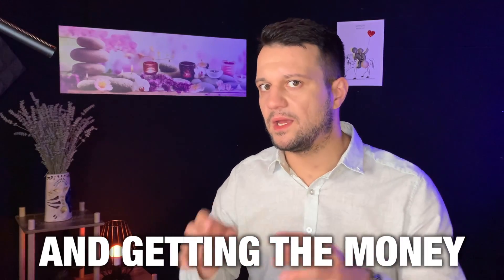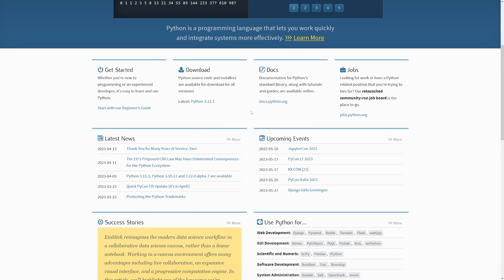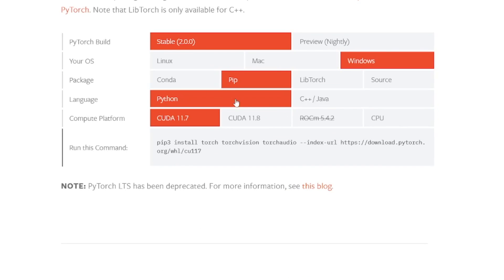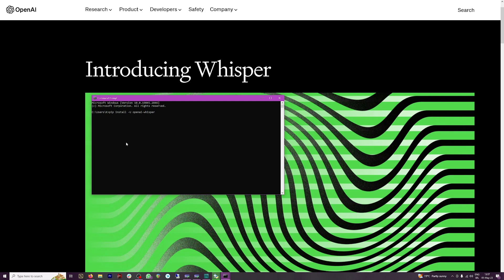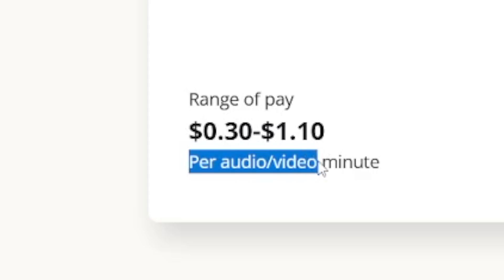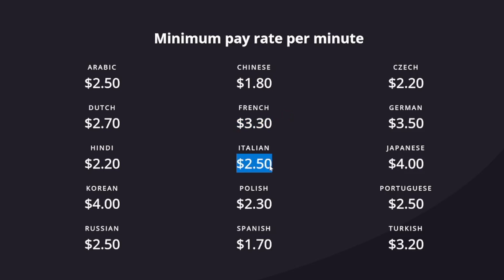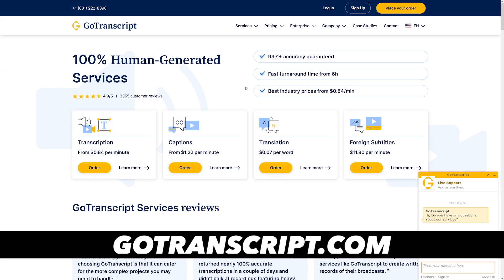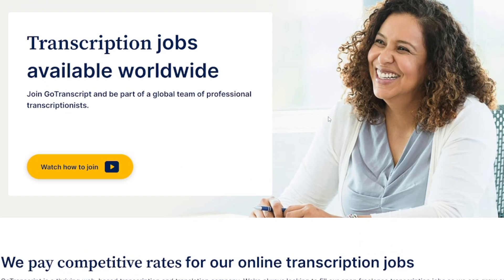How To Make Money Using Whisper AI Speech To Text (Step by Step)